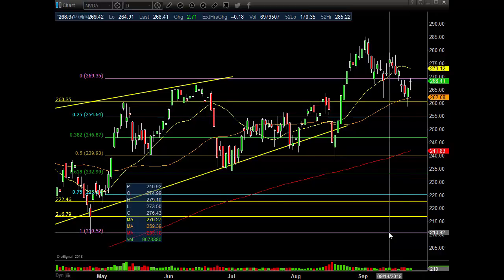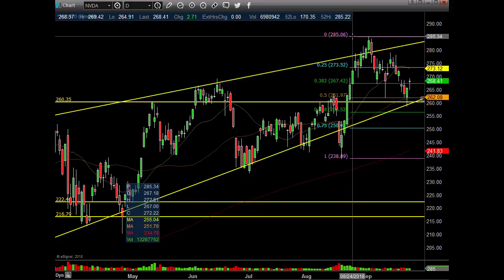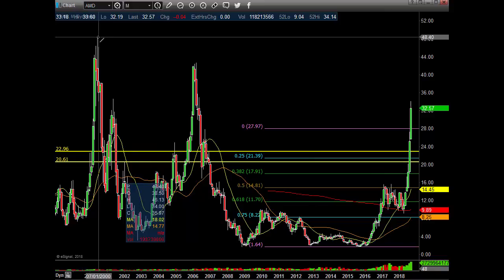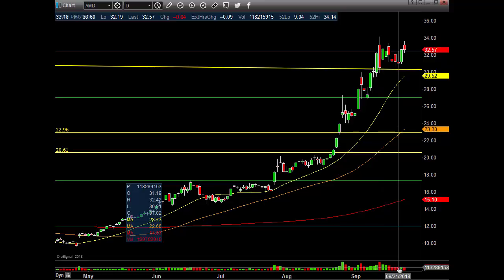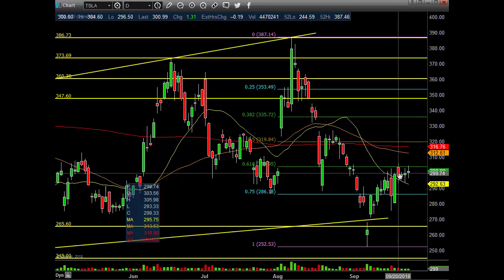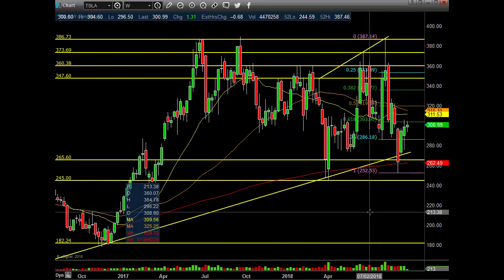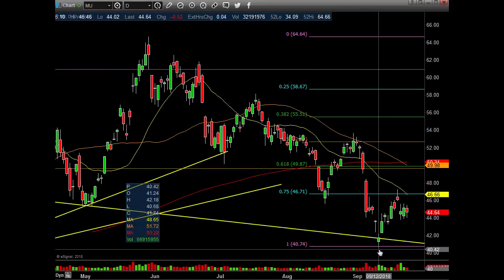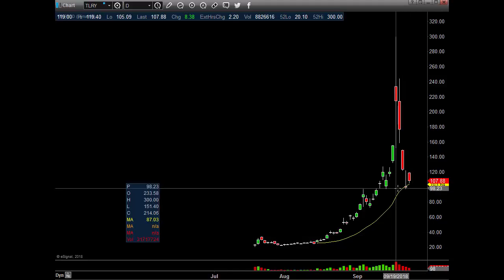$NVDA $AMD $TSLA $MU Daily Video 9 25 2018